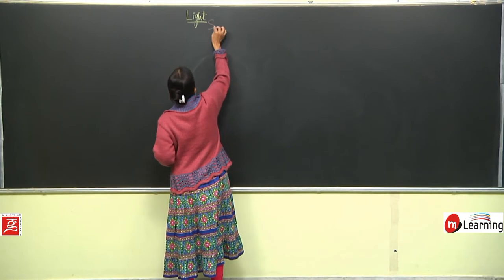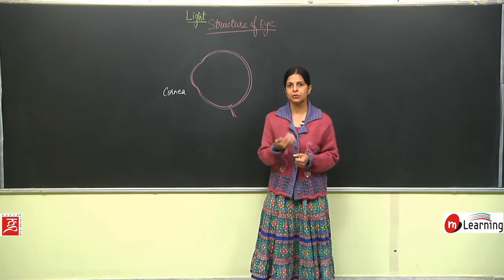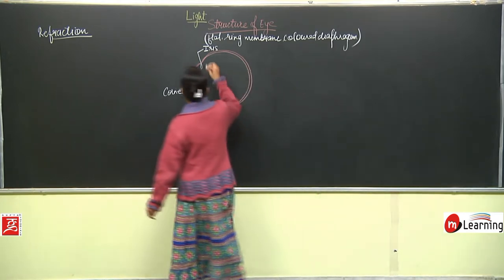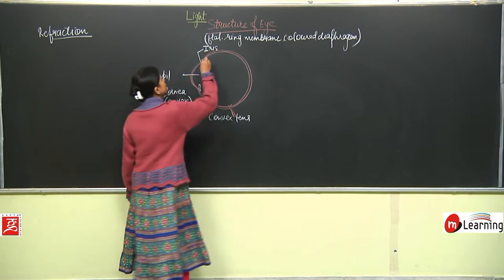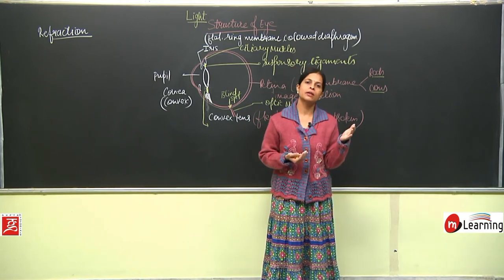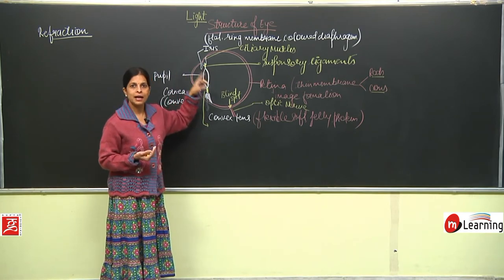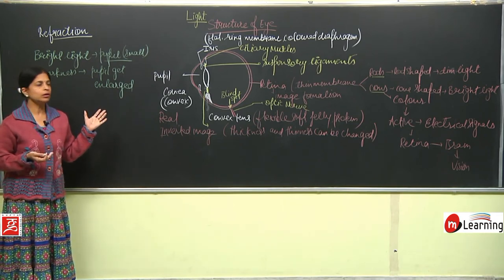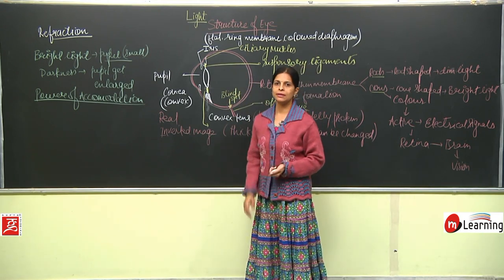Light 16 - Class 8th - CBSE